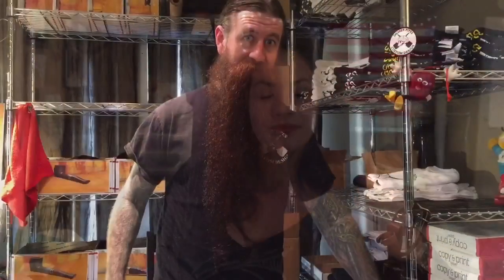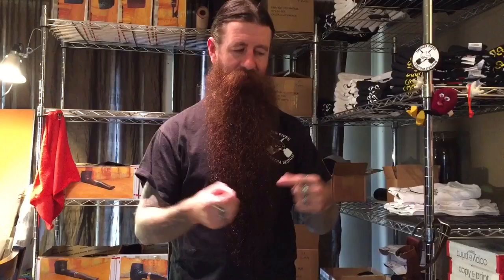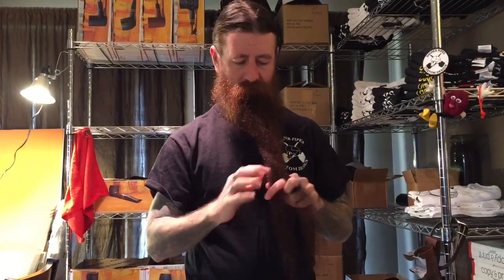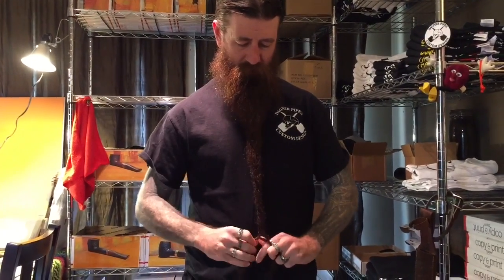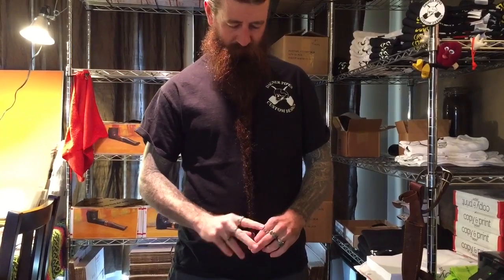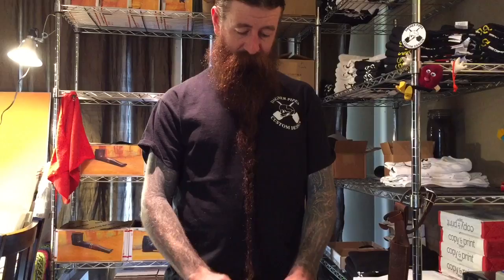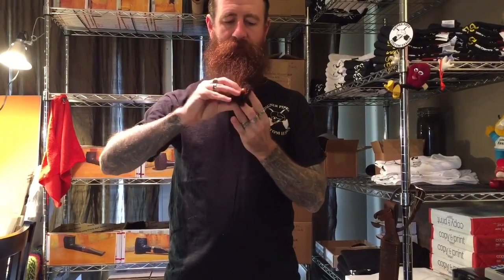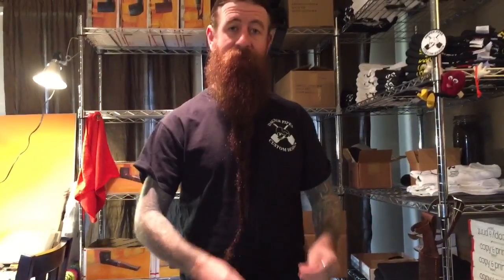How To tuck your Beard!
Jayson explains how to shorten your beard as many of you have asked and wondered.